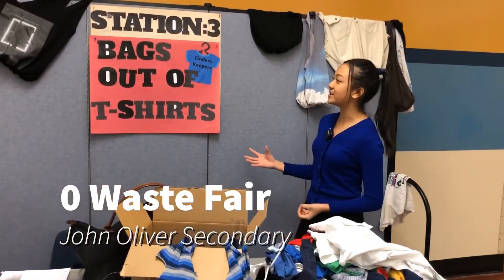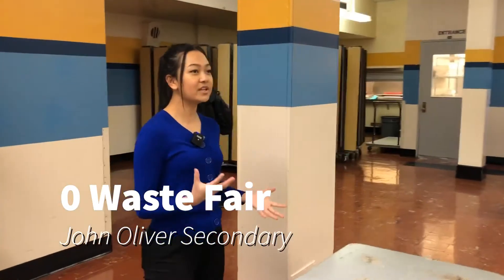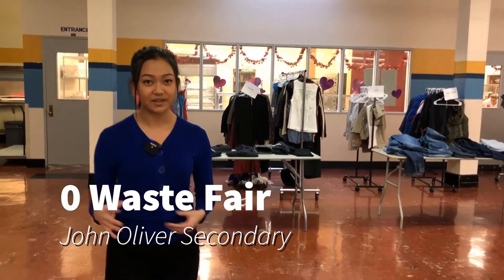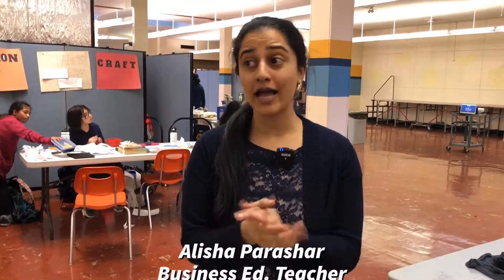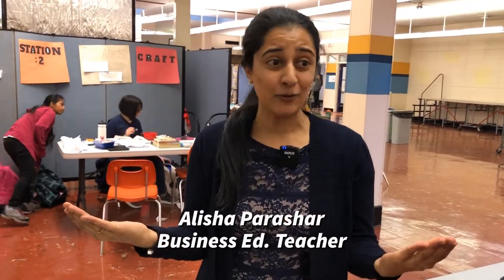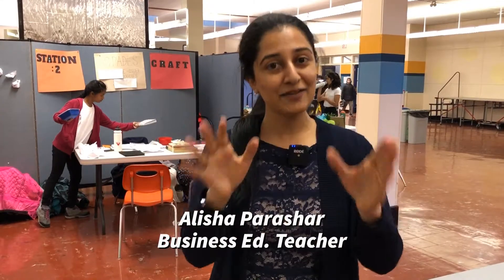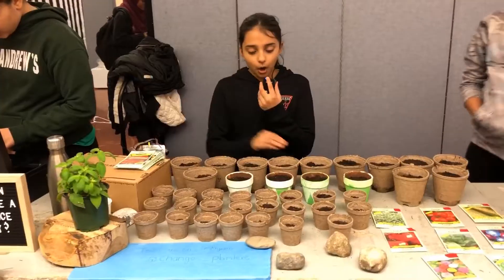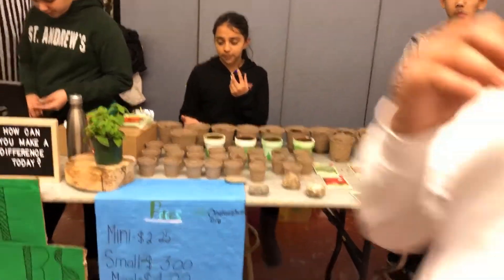Zero waste challenge at John Oliver Secondary, January 2020